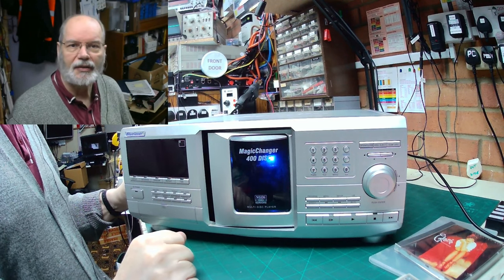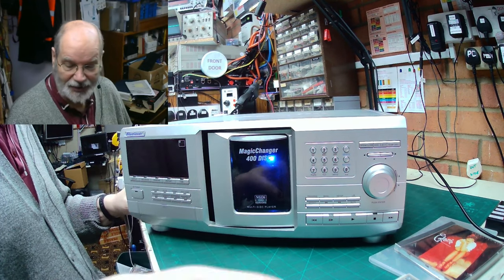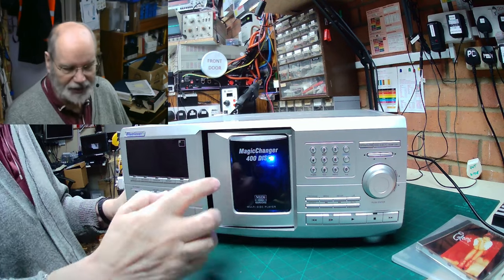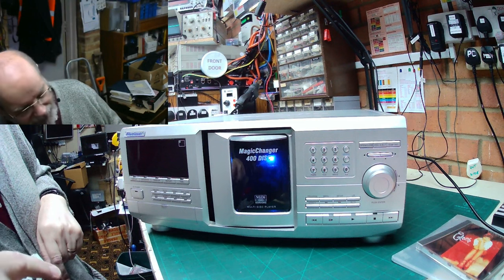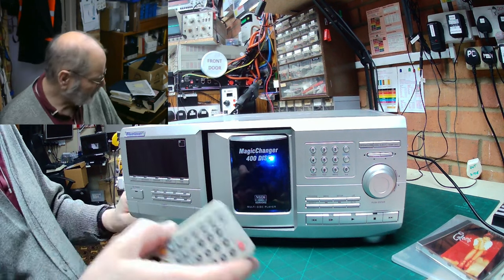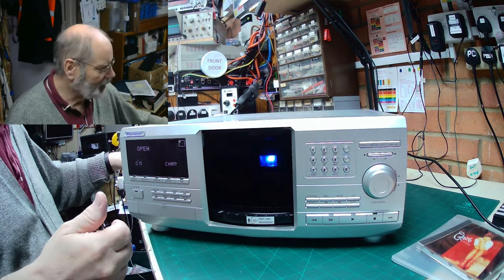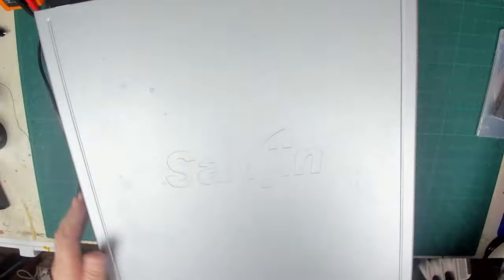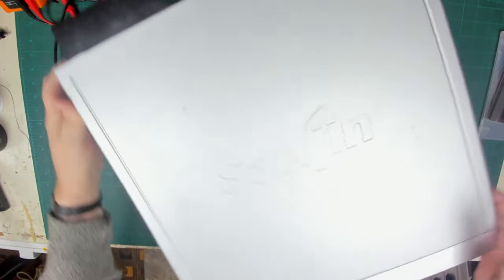Sanjin DX400 Repair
Repairing this Sanjin DX-400 "MagicChanger 400 Disc" was an interesting but long winded diagnosis and repair. I ignored my initial thoughts of checking the power supplies in favour of diving into the mechanism fault which made the repair a bit longer than necessary. Total repair time 4.5 Hours. I've therefore cut a lot from the video. Enjoy.

The unit is also known as an ACESONIC DGX-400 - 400 Disc DVD CD G Karaoke Changer.
And also as a SONY CDP-CX400 / CX450

Google Library:
Find Your Way Beat - Nana Kwabena
Can I Tell You a Secret - TrackTribe
GRAPHICS & ANIMATIONS:
Neon pink arrow blink switch Stock Video by Vecteezy

CONTENT:
00:00 Introduction
00:10 Initial testing and diagnosis
03:27 Cabinet removal
04:14 First look inside
04:44 The player mechanism
05:35 The turntable mechanism
08:57 Further investigation into the door issue
13:11 Dismantling for the first time
17:52 Into the door drive mechanism
20:50 Test after changing the drive belt
23:40 I decide to have a cuppa and rethink
23:54 Testing the PSU outputs
27:00 Getting the PSU out of the chassis
30:38 Testing the PSU
35:00 WHAT? NO 12V rail!!
37:52 Lets remove some capacitors
38:57 Testing the suspects
40:39 Fitting replacements
43:10 Testing the output - SUCCESS!
43:37 Reassembled, ready to test
45:00 Testing and Success
47:35 A lot of messing about because I didn't RTFM
48:37 A few things to do to finish off
49:17 Final analysis and conclusions
51:20 End screen